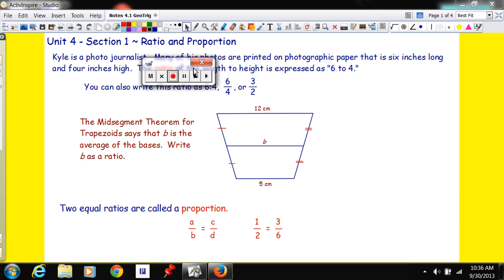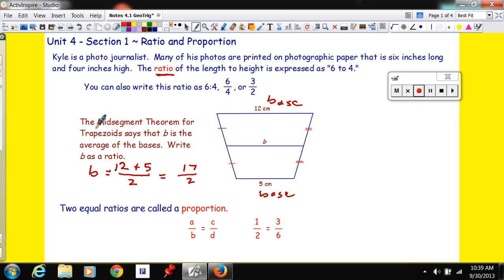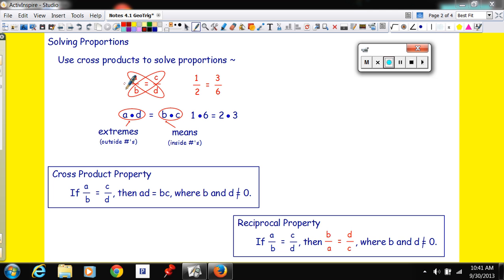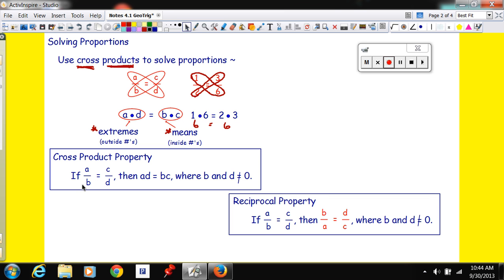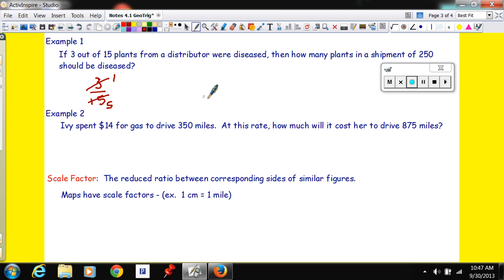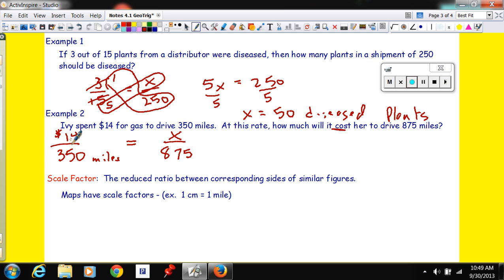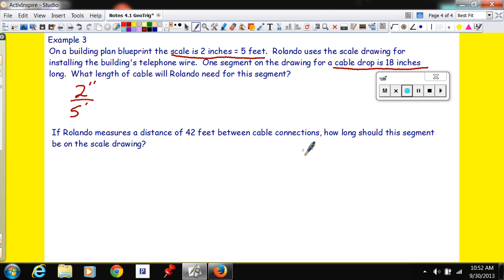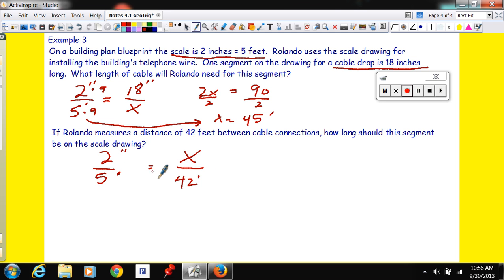Notes 4 1 GeoTrig